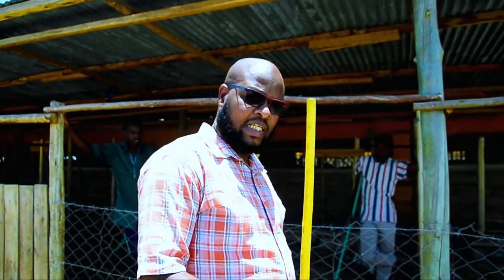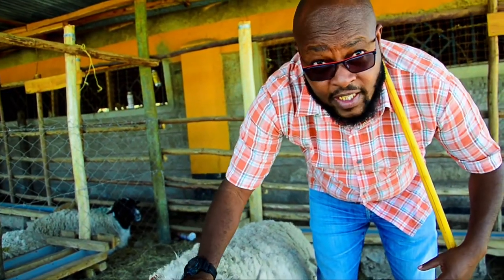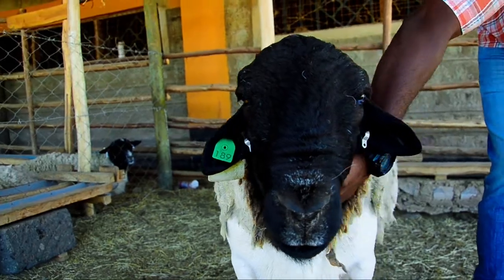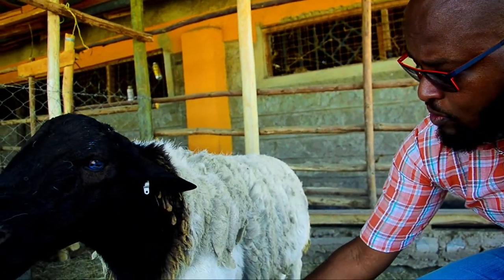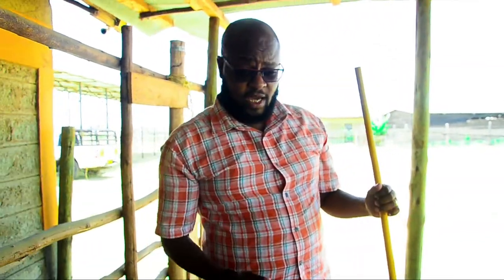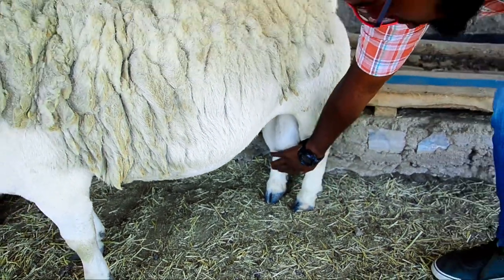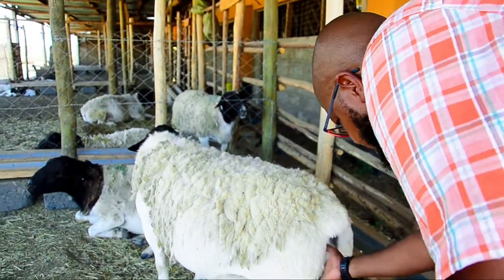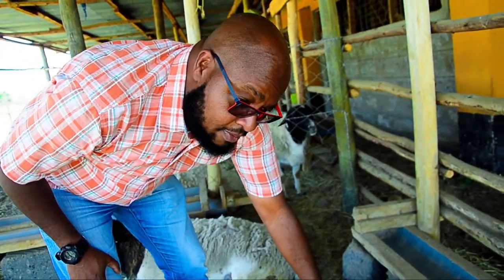Qualities of Good Breeding Ram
The ram you choose to breed/ join with your ewes plays a significant part in the future genetic makeup of your flock. Hence it's important to carefully take time to select your breeding ram.